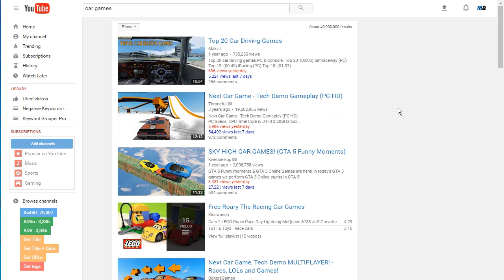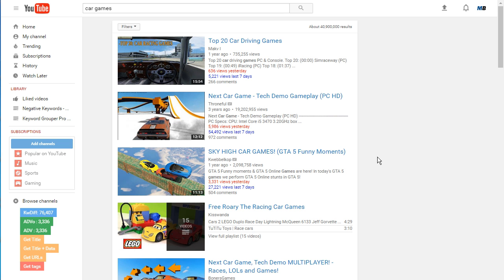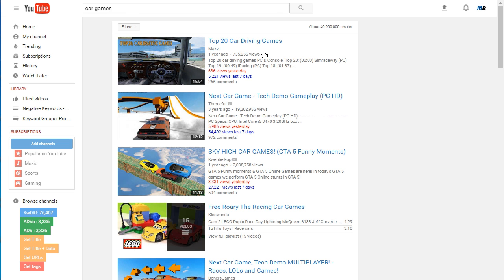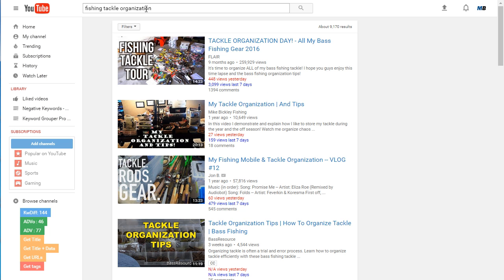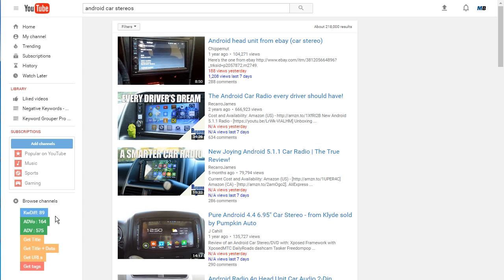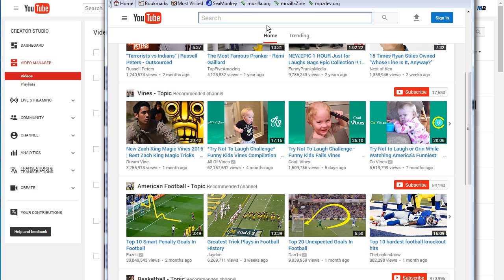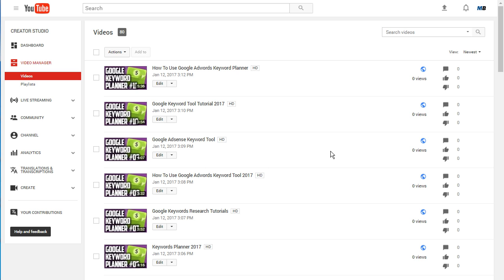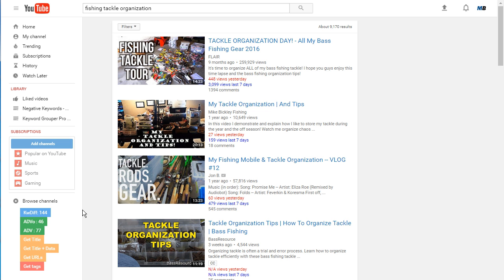Rank YouTube Videos Fast